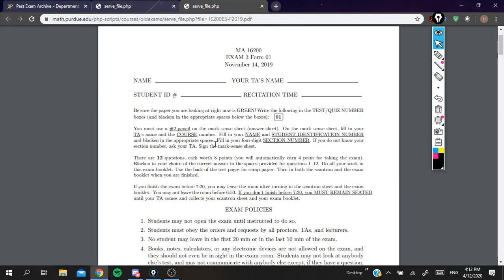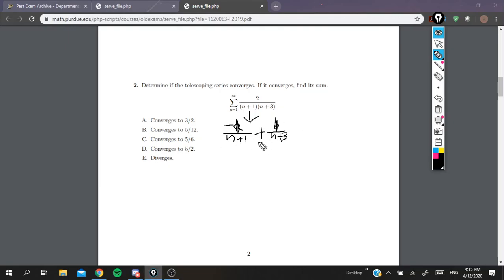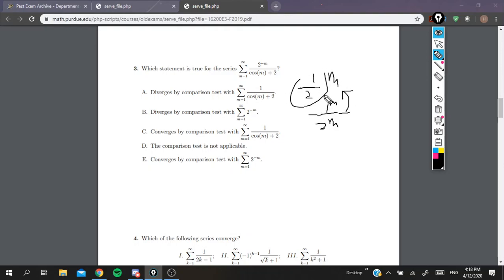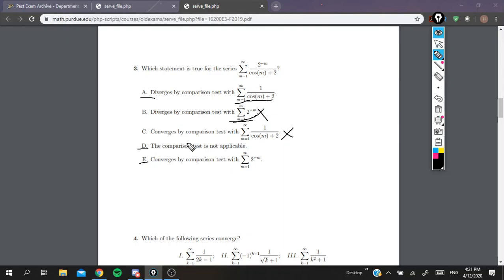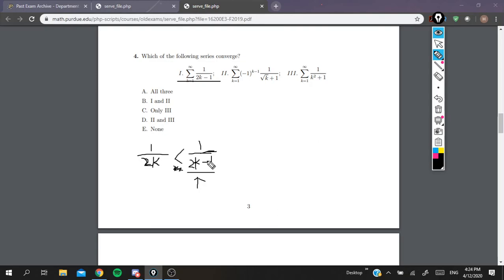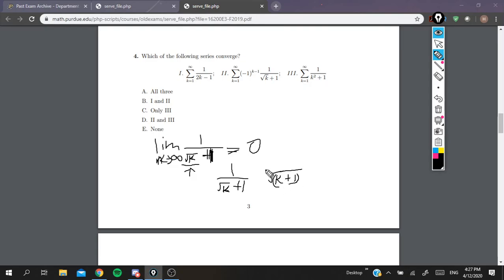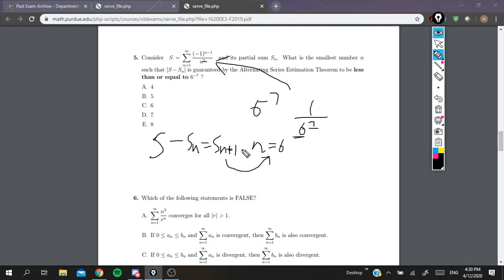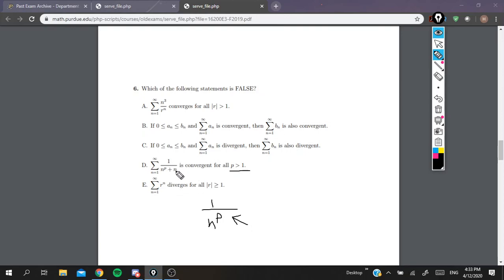MA 162 F2019 Exam 3, Part1: Q1-6,Purdue Math; Power Series and Convergence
Explanations for questions 1-6 from the fall 2019 exam 3 in MA 162.

Intro: 00:02
Question 7: 00:11
Question 8: 00:53
Question 9: 05:07
Question 10: 11:05
Question 11: 16:19
Question 12: 18:05